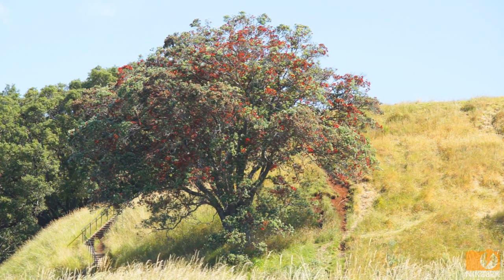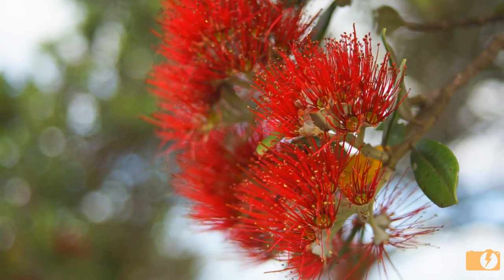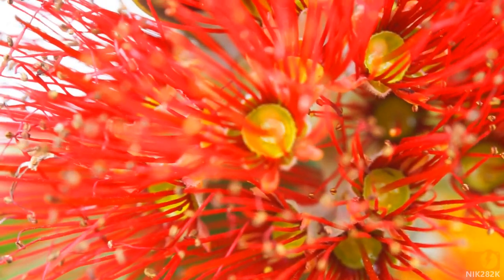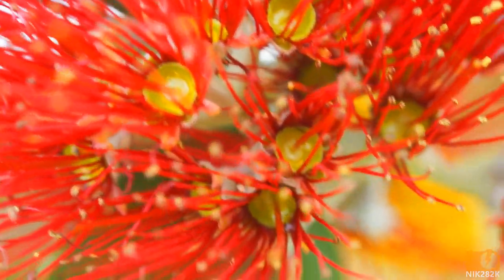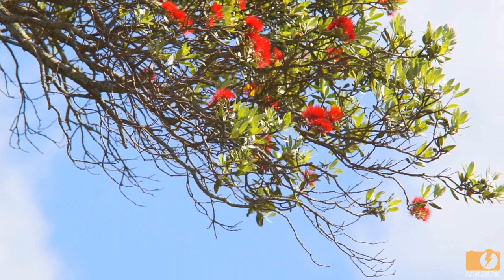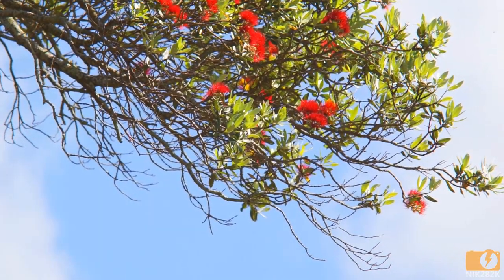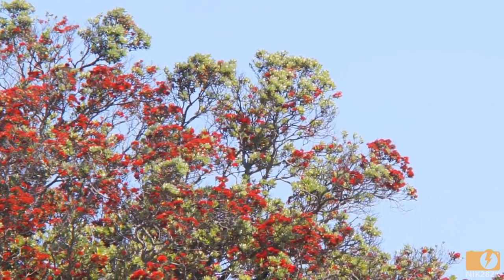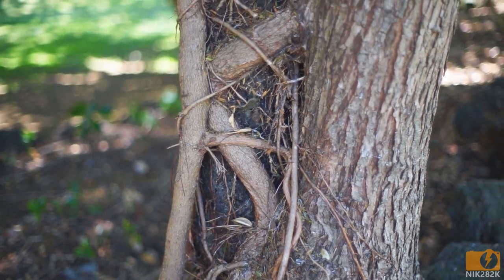Pohutukawa & Rata Trees